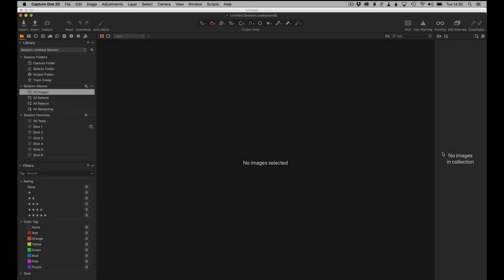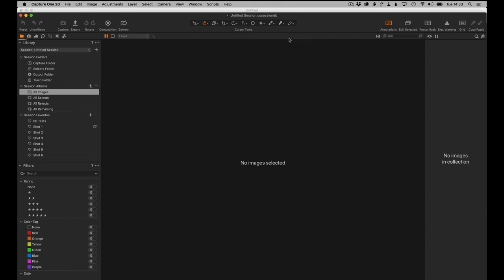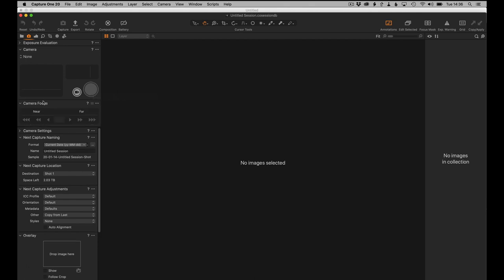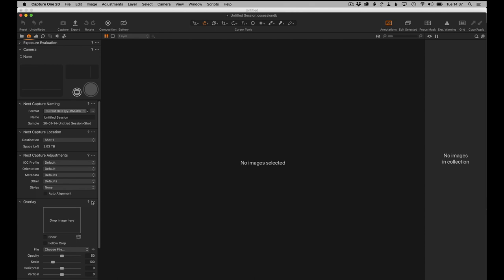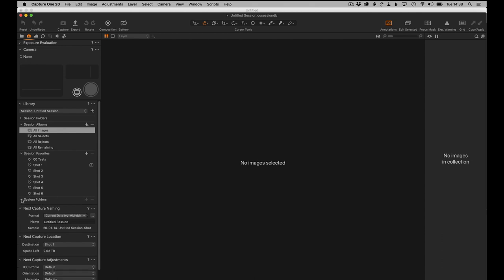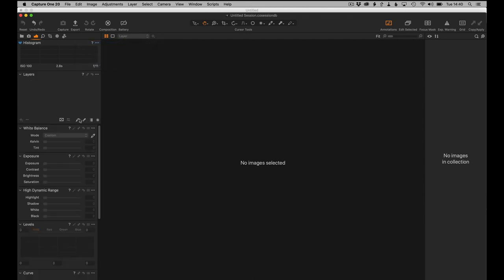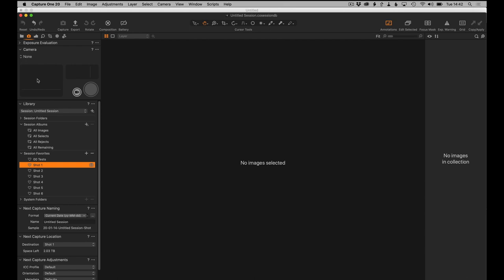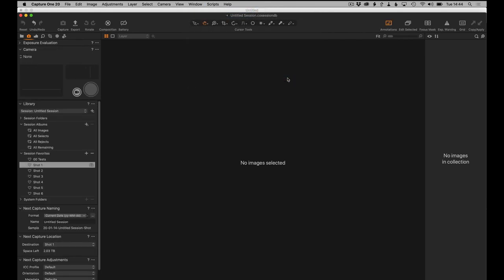Taming Capture One - Part 2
Capture One has dozens of great tools for editing photos, but you don't need all of them when you are in the middle of a portrait or headshot session. It's easy to simplify your workflow by stripping down the interface so you only have what you need. This video covers how to simplify a Capture One workspace to just the tools are that most useful for a tethered portrait/headshot session.